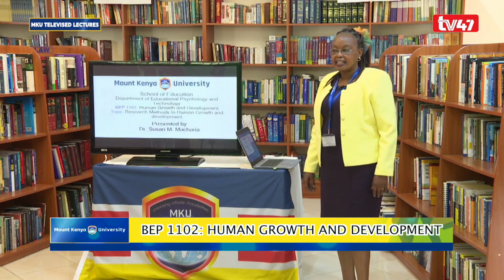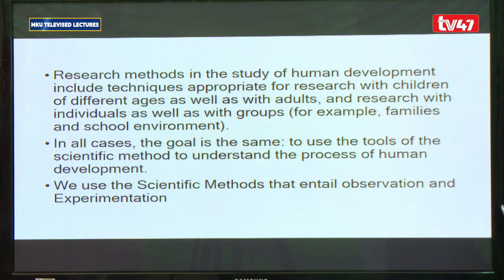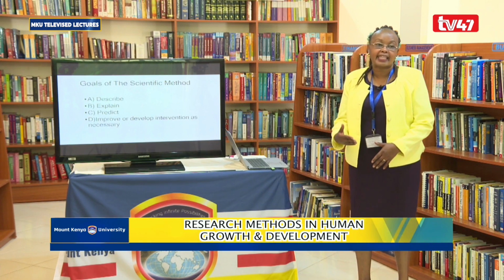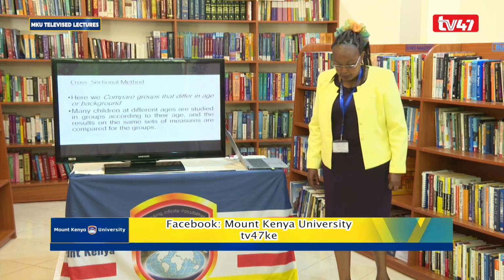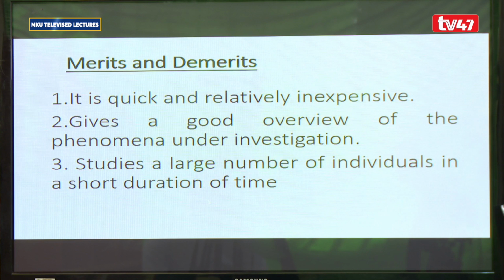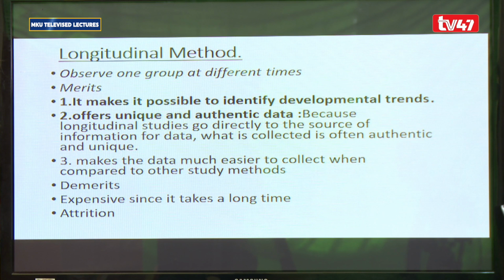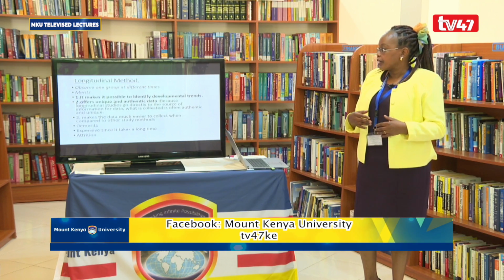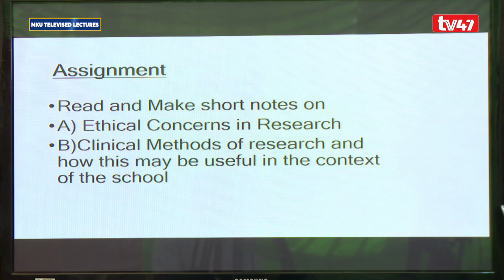BEP 1102: HUMAN Growth and Development - Research Methods In Human Growth and Development LESSON 2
BEP 1102: HUMAN Growth and Development - Research Methods In Human Growth and Development - Susan Macharia